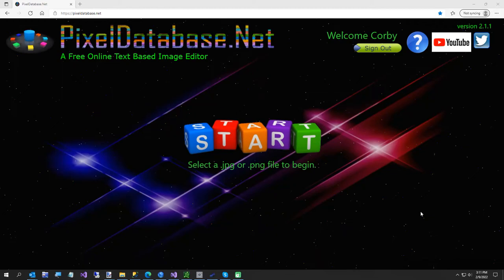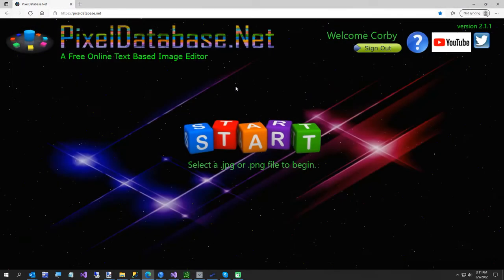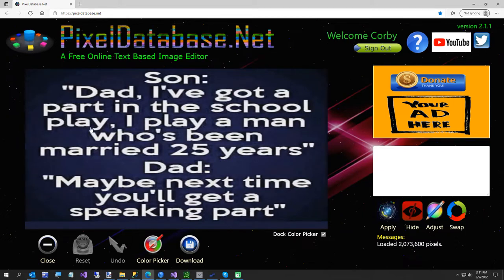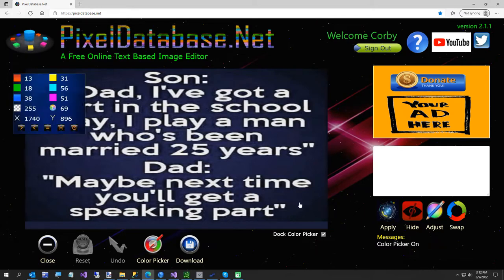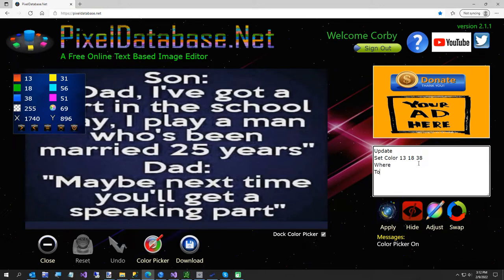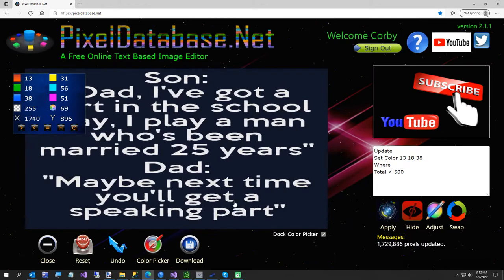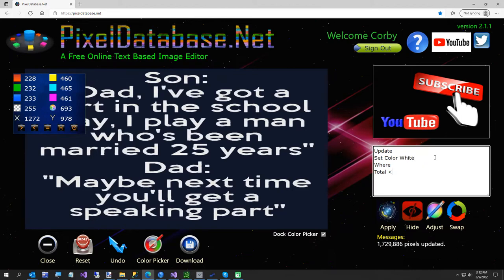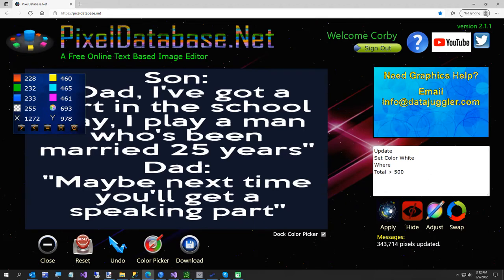How To Touch Up Images With PixelDatabase Net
Someone posted an image on Twitter, and I thought it was funny.
I decided to start a new series. One Minute Graphics